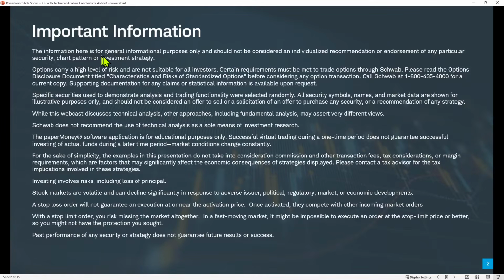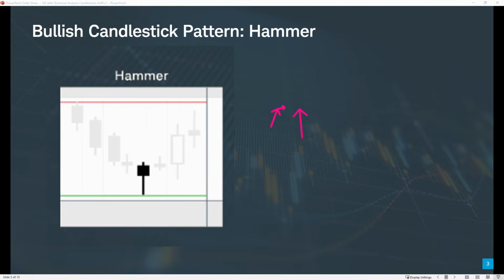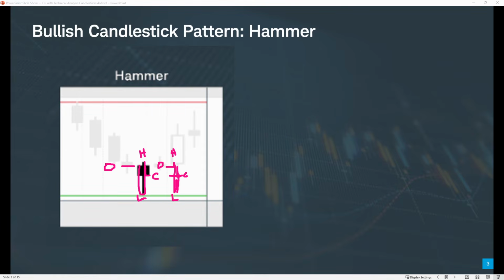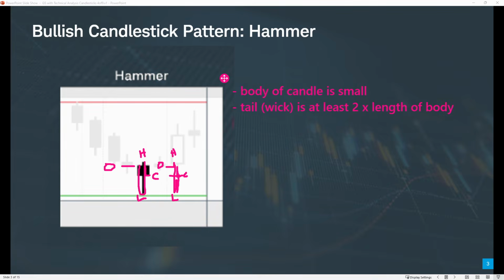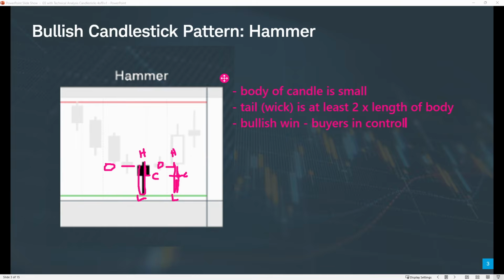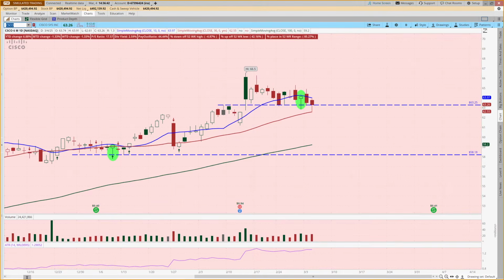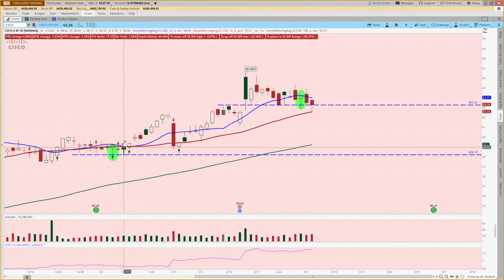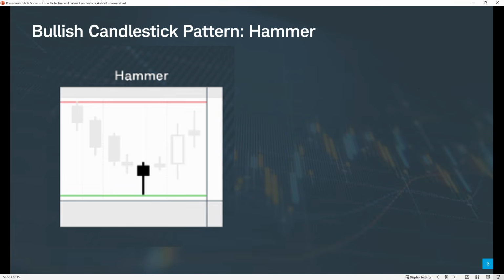Candlestick Patterns | What is a Hammer #1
In this Candlestick Patterns series of short videos, we will be providing an overview of individual candlestick patterns, how they are created & how a trader might view them in the context of the trend on a chart.

Today's session is focused on the Hammer which is a bullish candle formation. We review how it is created & then look at examples on 2 different charts.
0325-34BJ